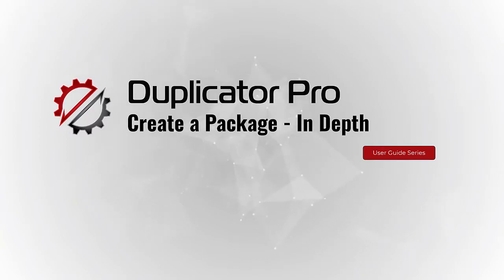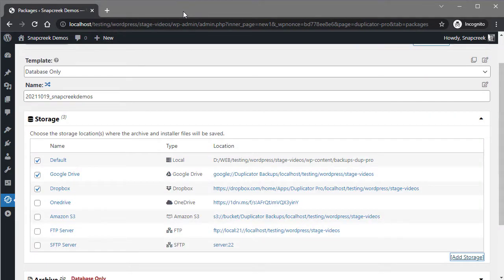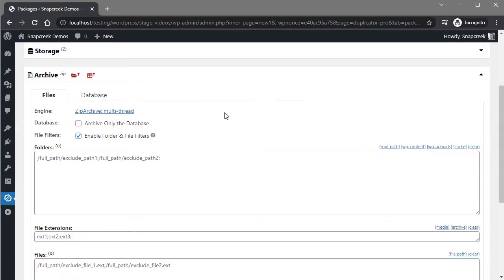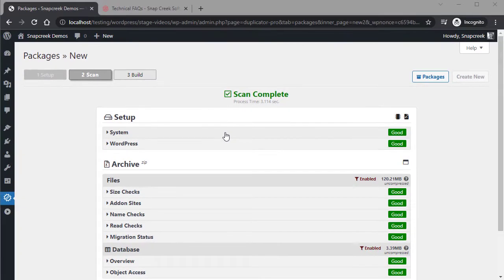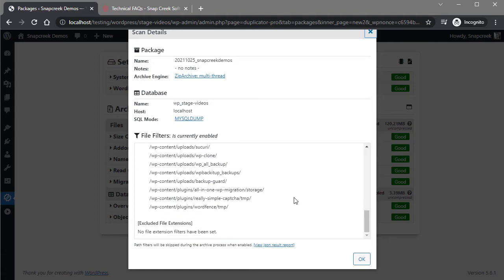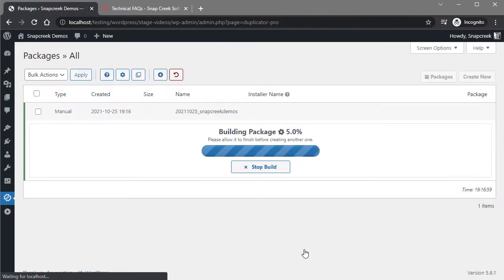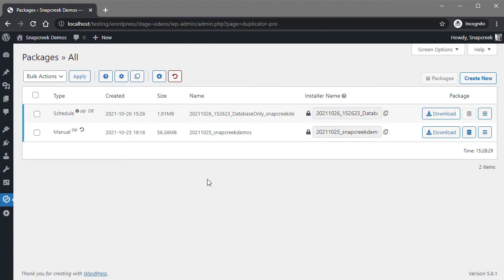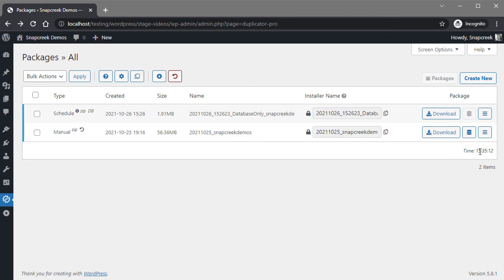Duplicator Pro - Create WordPress Package - In Depth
This video will guide you through the package creation process with Duplicator Pro, going through all the various steps and inputs in detail.   When completed you will have been shown how to create a WordPress Duplicator package that can be migrated or installed on any server that supports WordPress.   See the chapters below for various topics.

📕 CHAPTERS:
00:00 What is a Duplicator Pro Package?
02:40 Getting online help with the User Guide.
03:30 Package Wizard Step 1 Setup inputs.
19:30 Package Wizard Step 2 Scan details.
36:20 Package Wizard Step 3 Building a package.
37:25 Package Screen and Package Row Details.